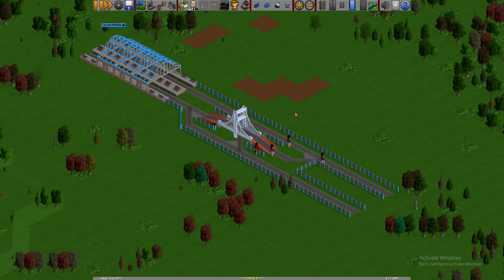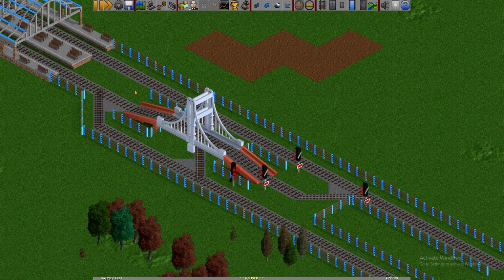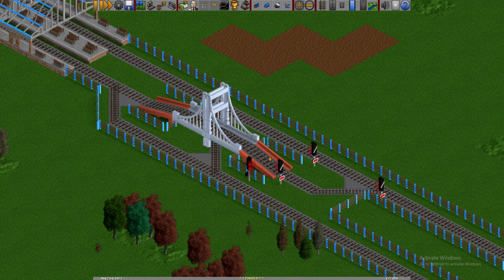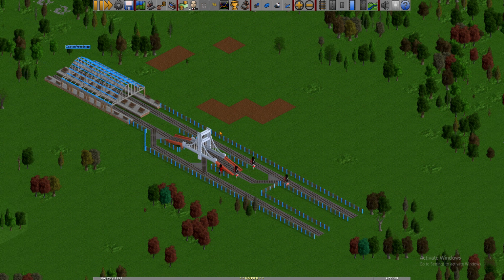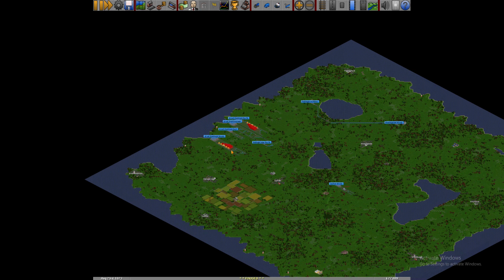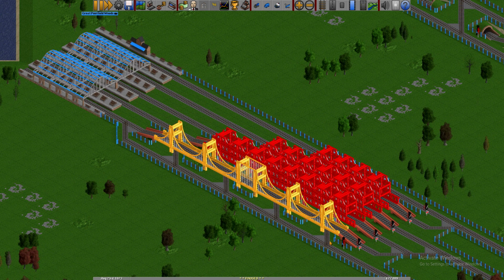OpenTTD Advanced Terminus Stations [Tutorial]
A tutorial and run down on what are and how to build the most efficient (but large) kind of terminus station in OpenTTD